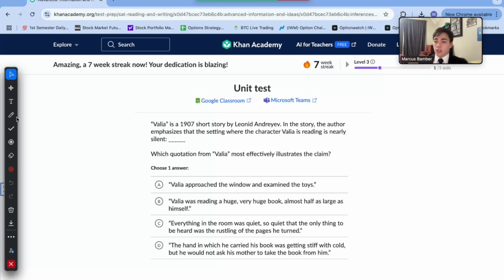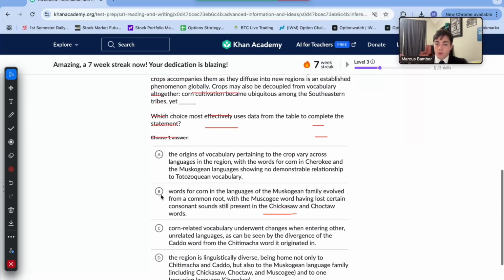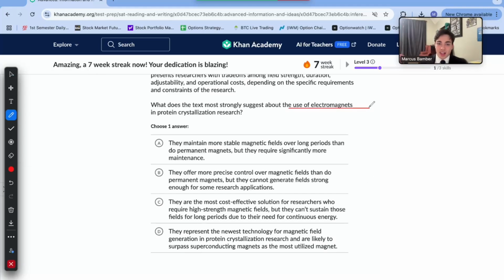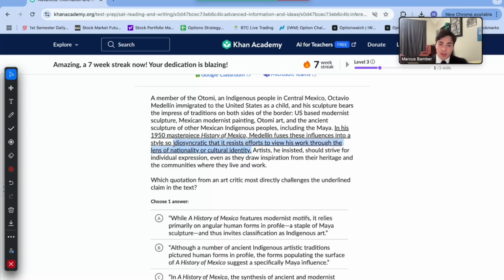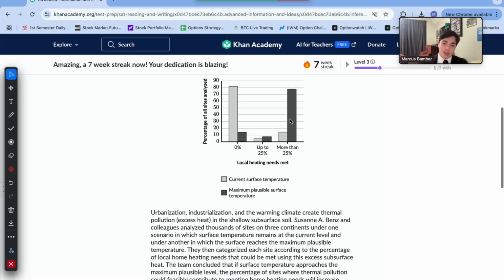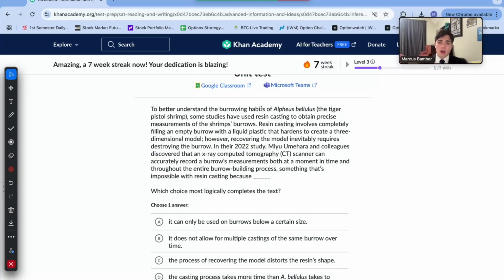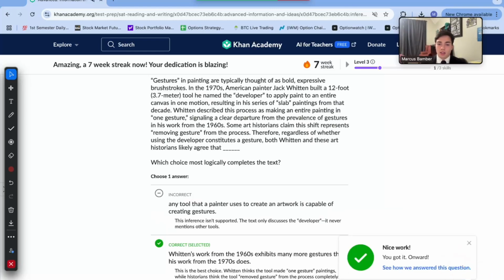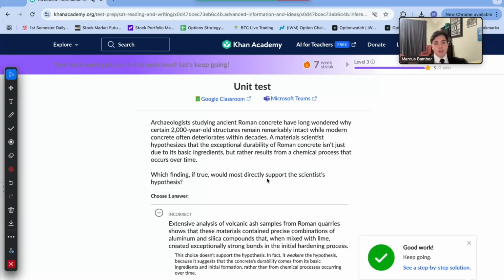Advanced SAT Reading: Information and Ideas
Today we review the first SAT Reading video in the history of Marcus Maths! In this video, I cover ten questions related to the "information and ideas" concept in the Khan Academy Digital SAT reading prep course. As this was highly requested, I hope that you enjoyed the video as I covered the Unit 8 Advanced Information and Ideas test.